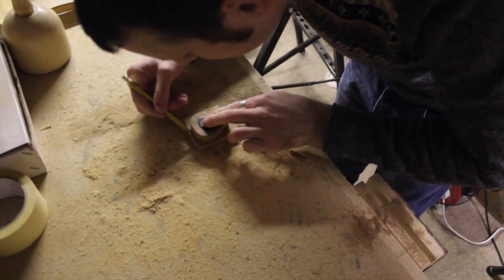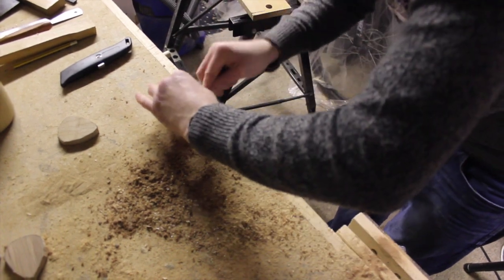Plectrum case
A handy plectrum case you can make in a day.